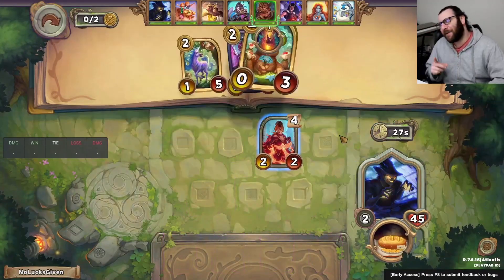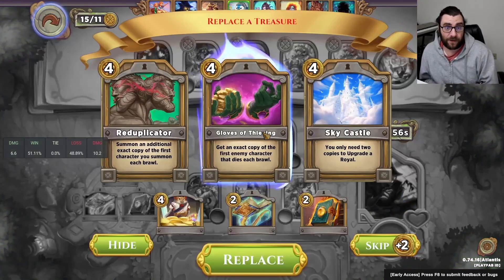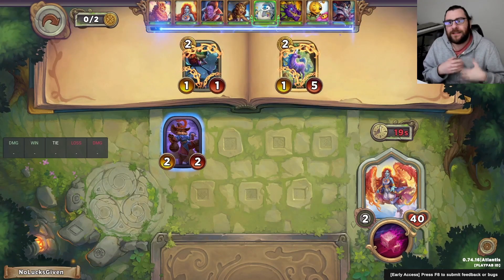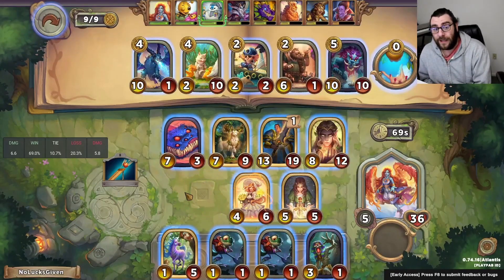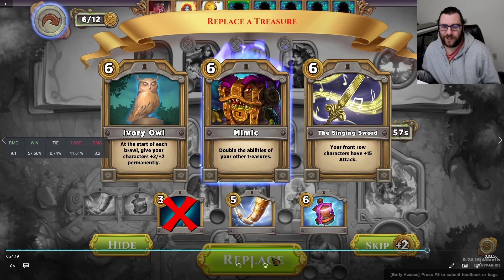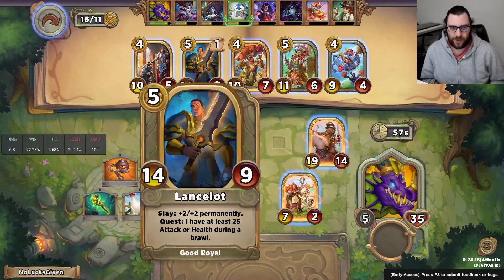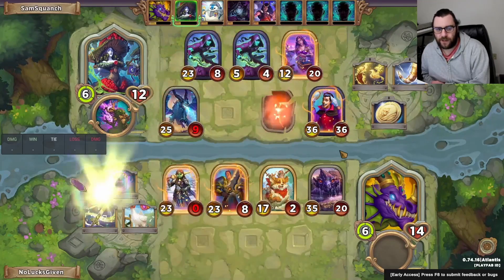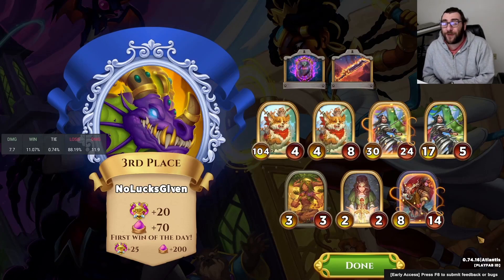Searching for The Holy Grail [Storybook Brawl]